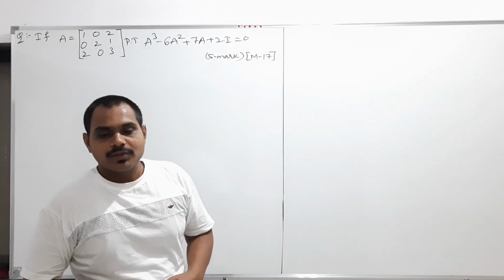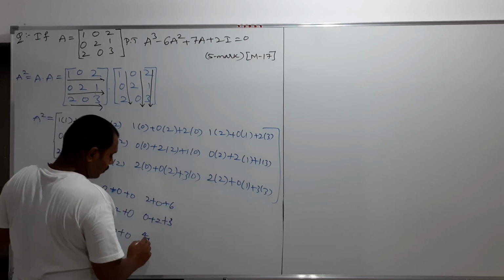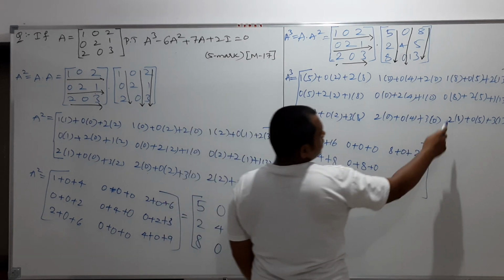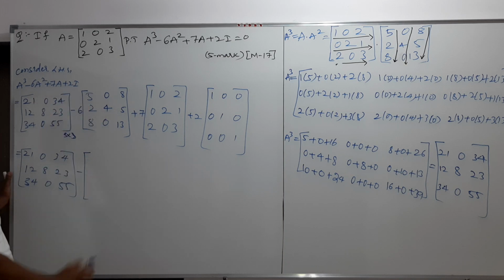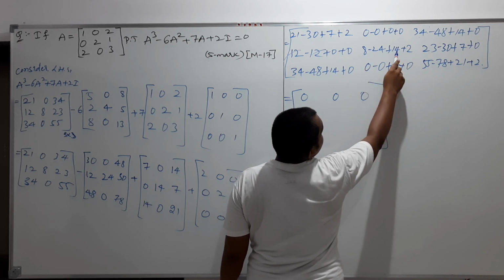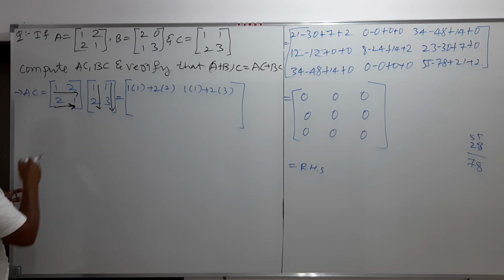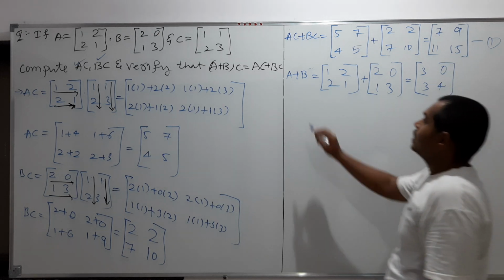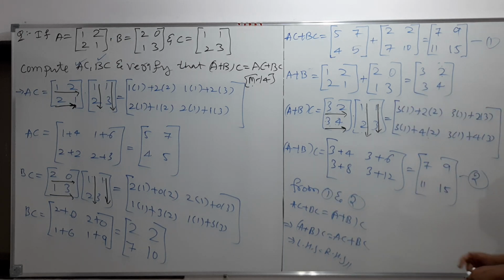MATRICES( CLASS 12TH MATHEMATICS)[VIDEO -18]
EXERCISE 3.2 [Q.NO- 16 AND  EXAMPLES]